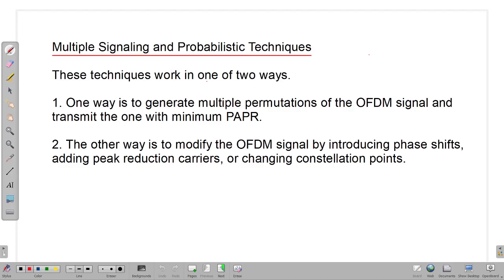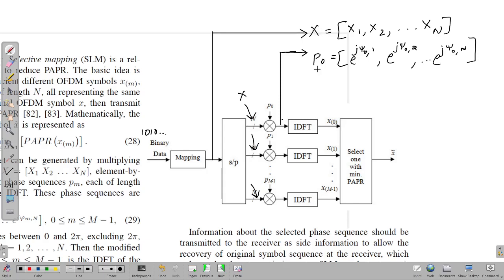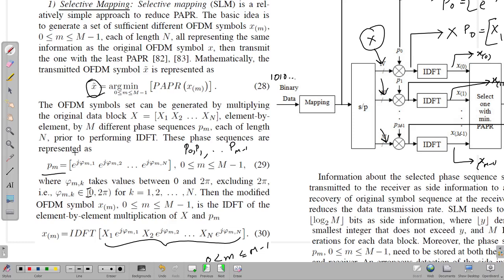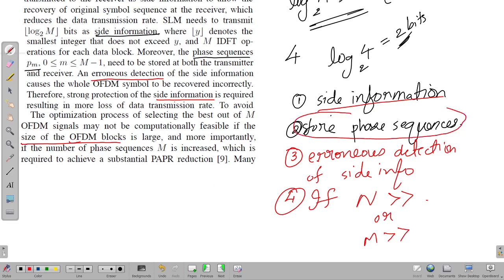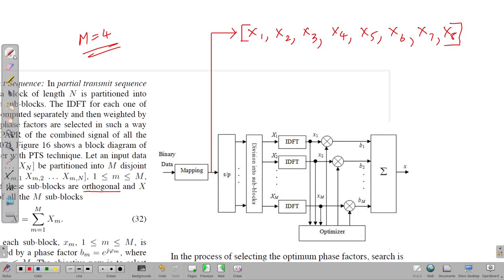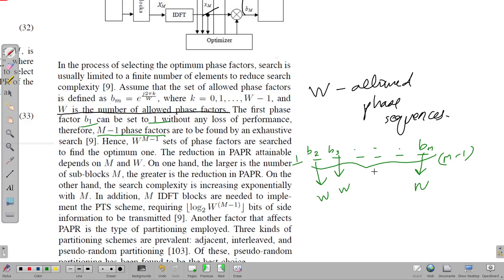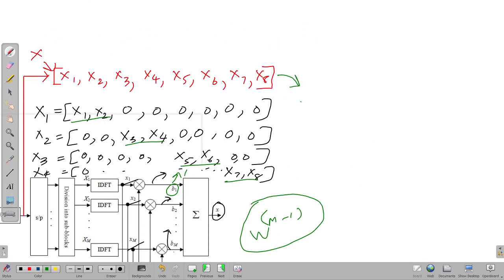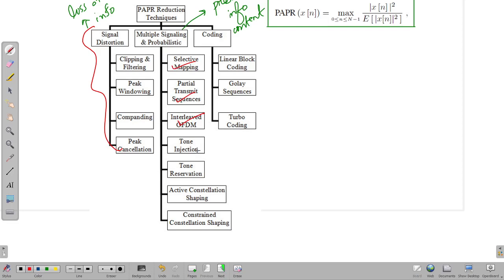21. PAPR Reduction Multiple signalling and probabilistic methods- Part 1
Selective mapping, Partial transmit sequence, Interleaved OFDM